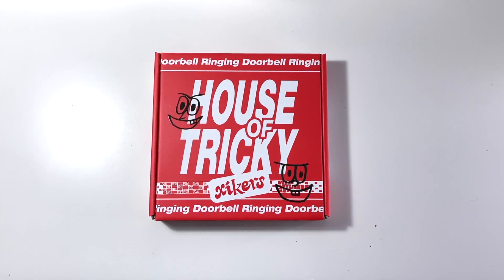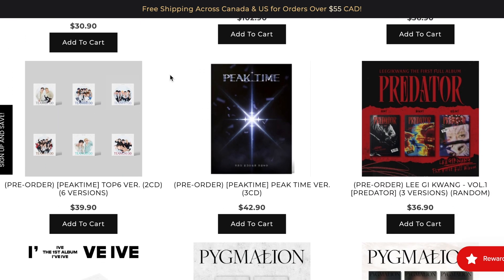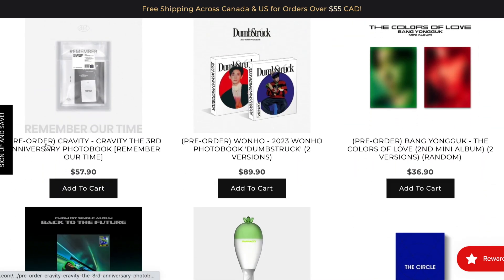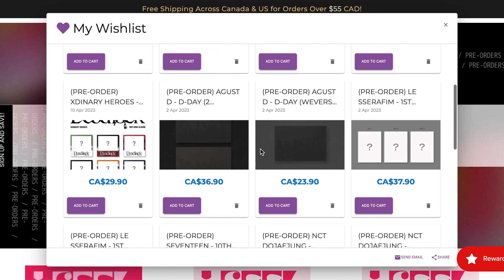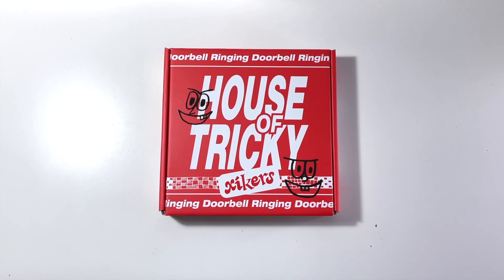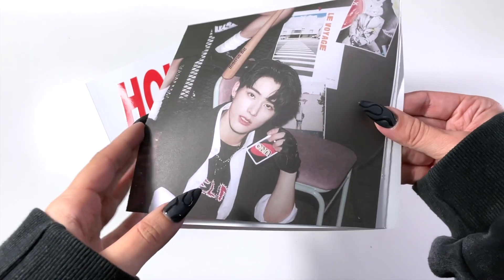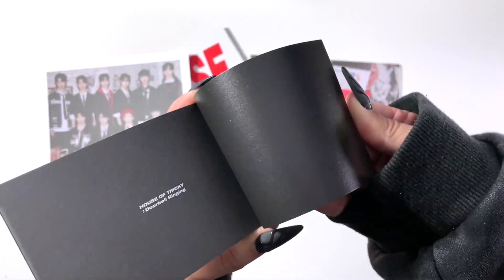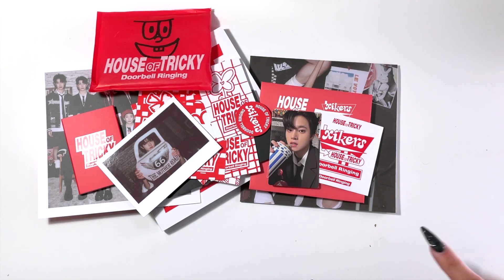shop for kpop albums with me ★ ft. lightupk + xikers unboxing!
➵ this code will be available for ONE WEEK at the time of this video going LIVE!

★ SOCIAL MEDIA ★

↔ To see all available trades and sales, check out @honeydewtrades on instagram!

* a5 4 pocket pages
* protective card sleeves for a5 binders

* full size binders
* ultra pro premium clear sleeves (for binders)
* ultra pro white card sleeves (for binders)
* ultra pro 9 pocket pages (platinum series)
* ultra pro 8 pocket pages
* ultra pro 4 pocket pages
* ultra pro 3 pocket pages (postcard)
* bcw 3 pocket pages (horizontal)
* ultra pro 2 pocket pages
* 1 pocket pages: local dollar store

* ultra pro top loaders (for trades)
* ultra pro penny sleeves (for trades)

* bcw card sorting tray
* ultra pro comic & magazine sleeves (for signed albums)

* ring light

★ TIMECODES ★

00:00 - intro
01:10 - shop with me on lightupk.com
10:44 - xikers unboxing
17:43 - xikers photocard pulls
19:25 - outro

- collective kpop haul
- opening kpop mail
- buyee photocard haul
- woodz oo-li unboxing
- sorting & organizing photocards

★ MUSIC ★